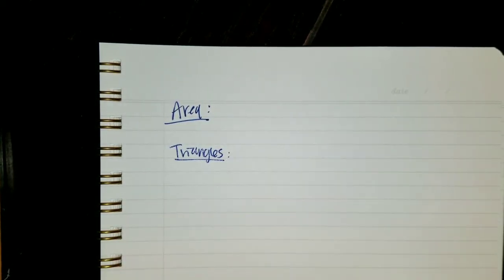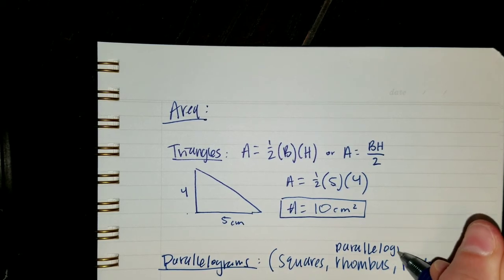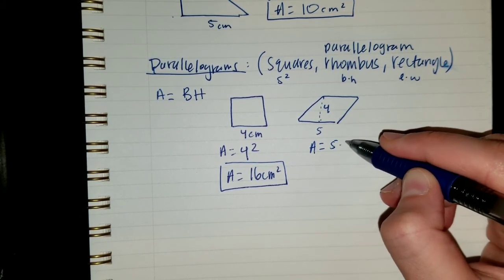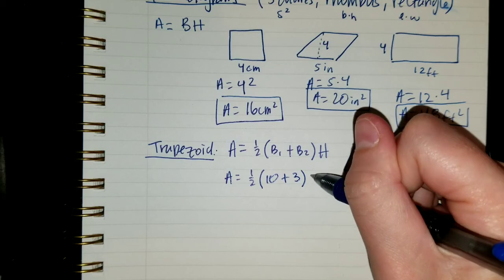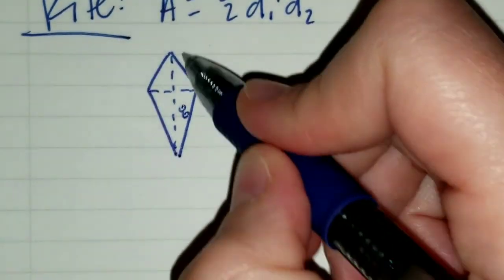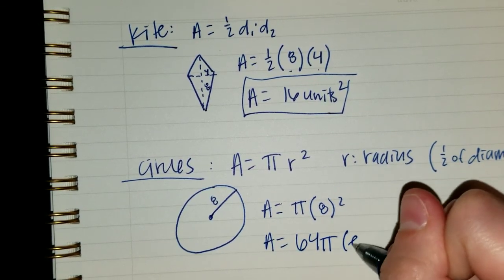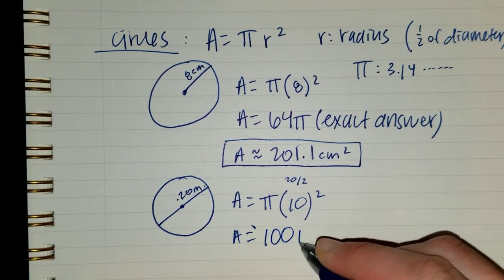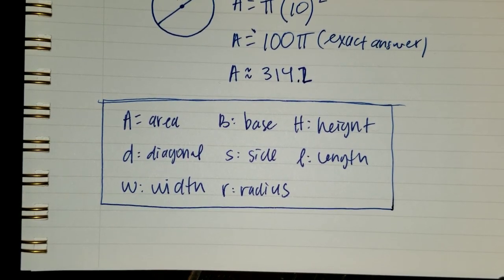04/13 - Area Notes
Write down the formulas.